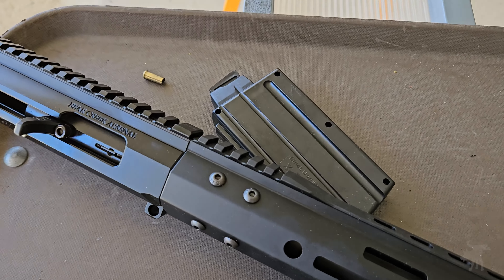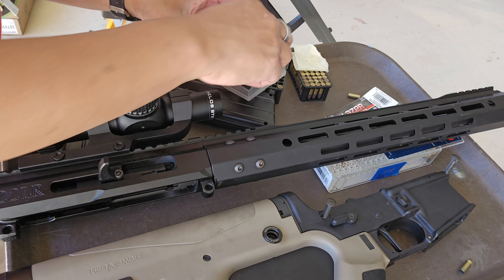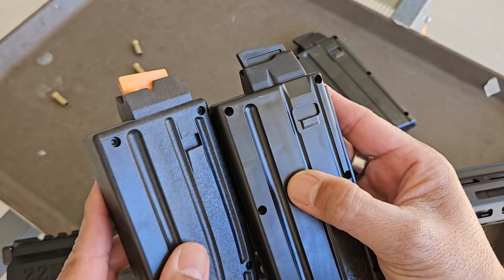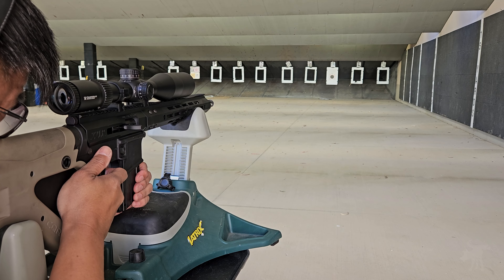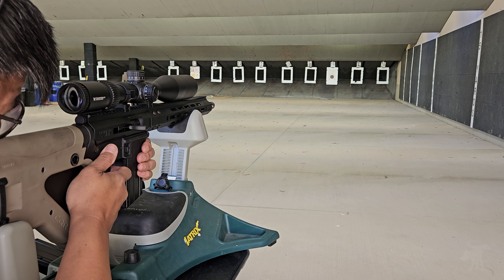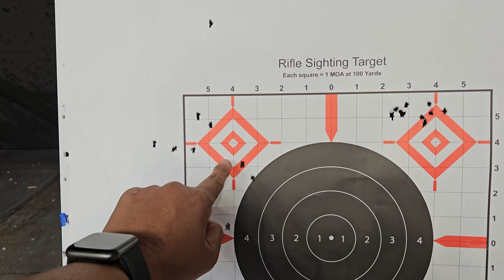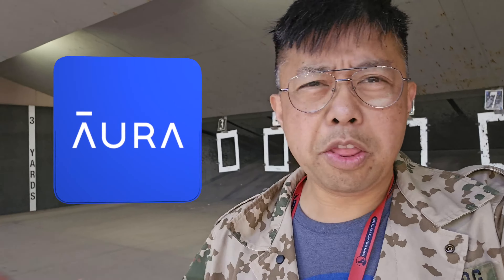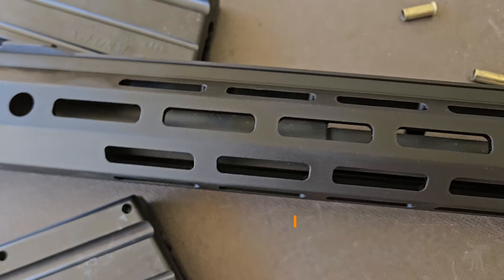BC-22 the budget .22LR upper that works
A review the Bear Creek Arsenal BC-22 complete .22LR AR upper receiver. Stop leaving yourself vulnerable to data breaches.

CHAPTERS
00:00 Intro
00:21 Features
01:06 Disassembly and Maintenance
02:16 Magazine compatibility
02:46 .22LR ammo tests
06:11 Target Results
08:10 Conclusions

CREW
Producer: Giselle Palacios-DelMundo
Camera: Scott "SCOOTY" Mitchell
Producer (EDC): Tony "STICK" Samaniego
Producer (PS/LEO): Darryl "PARABELLUM" Russell
Researcher: Ciri Santos
Researcher: Otto Tang
Key Grip: Clayton Bailey
Audio Editor: Marcella Palacios-DelMundo
Associate Editor: Tomas Palacios-DelMundo